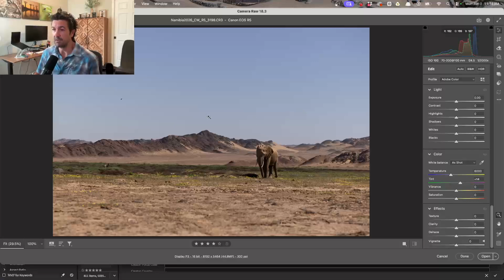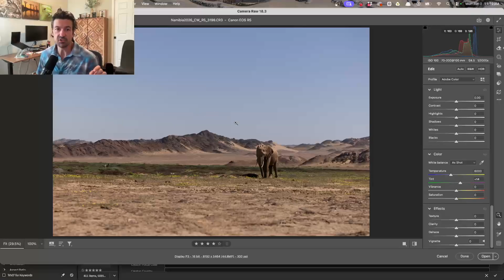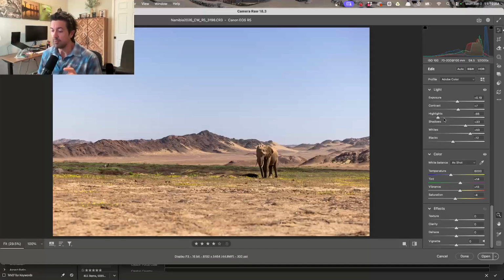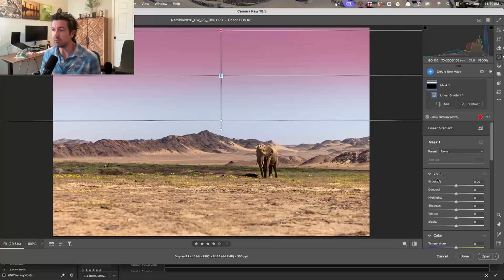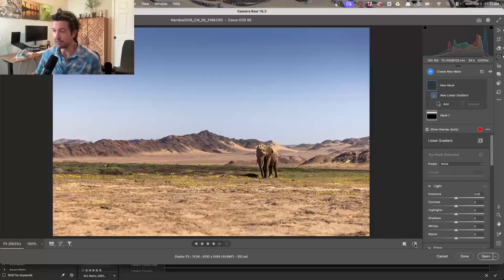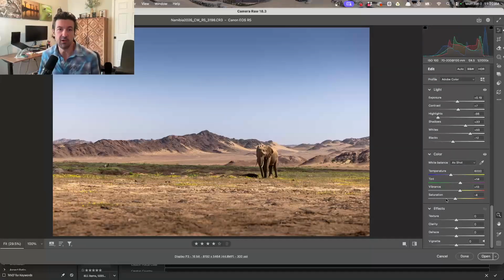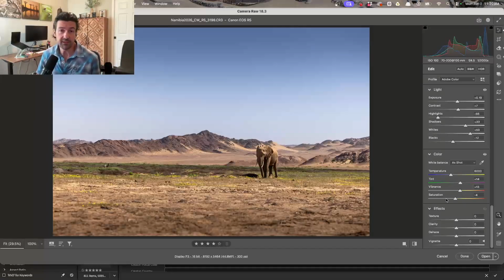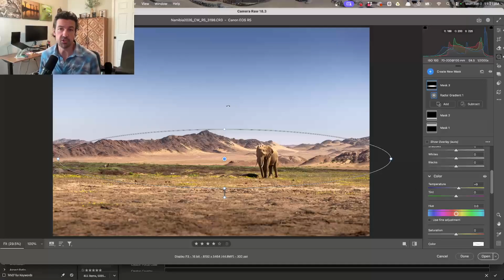A Simple Lightroom Trick to Improve Boring or Monotone Skies in Landscape and Wildlife Photography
When you have photos, they might be proper landscapes or my favorite, wildlife-in-landscapes, that have a lot of sky, and there are no clouds, they tend to look a bit flat and boring. You can't use the magic de-haze filter, but there is another tool you have in your quiver. Check out this photo editing tutorial to see how I use a simple editing trick to bring some life into the sky.